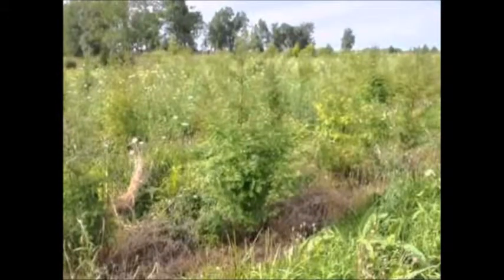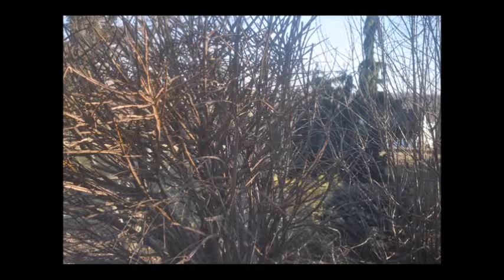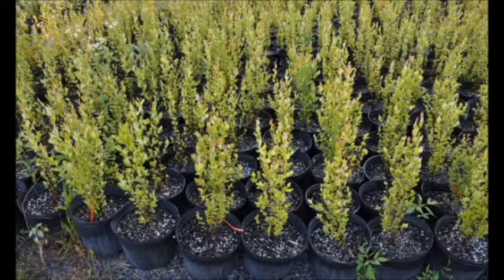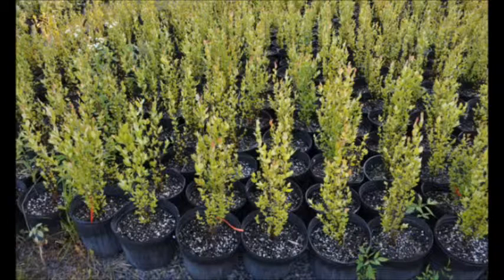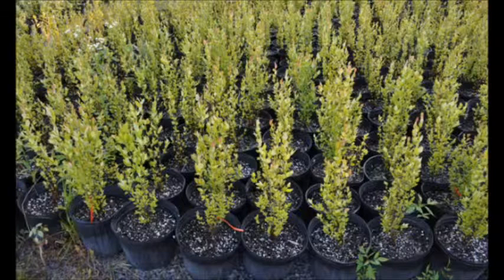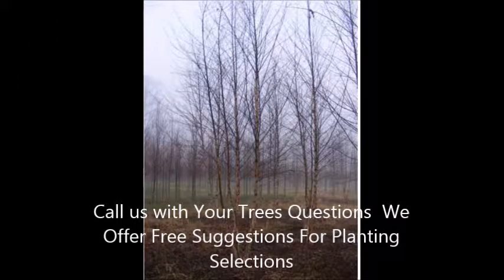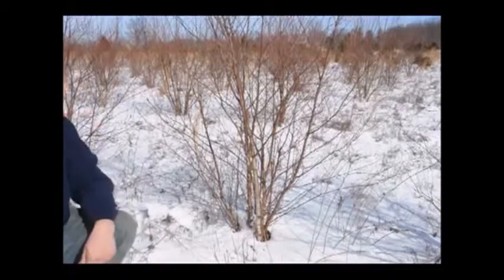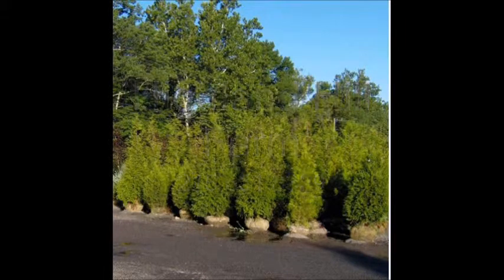Turn an Empty Field Into a Wildlife Thicket